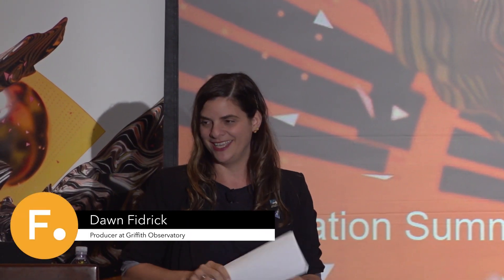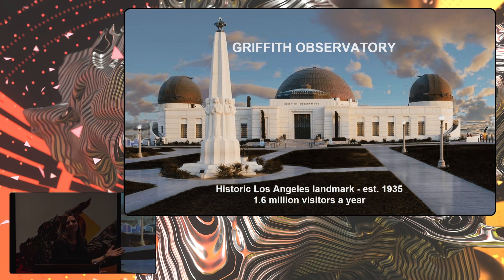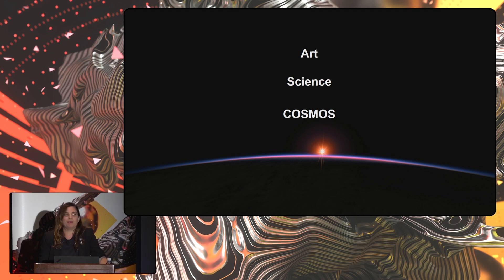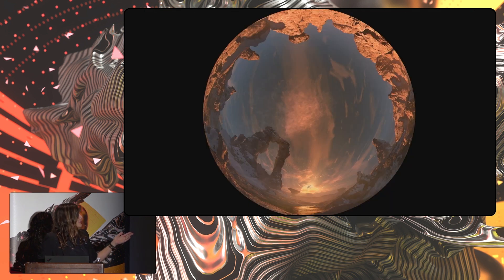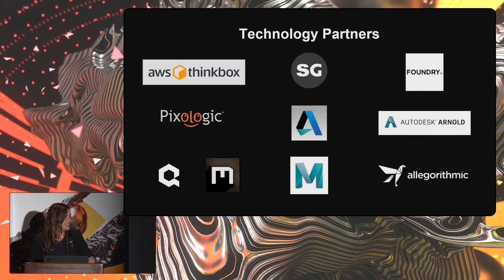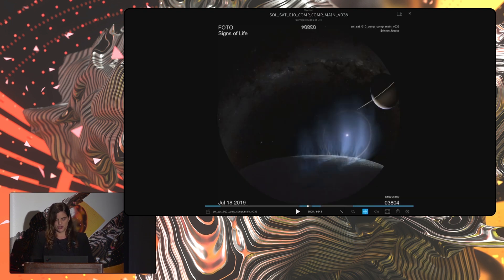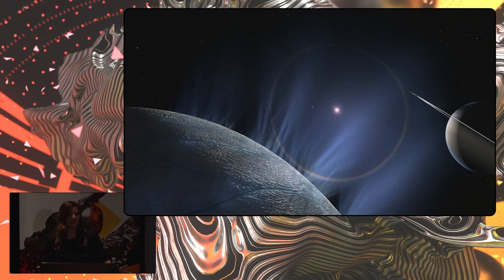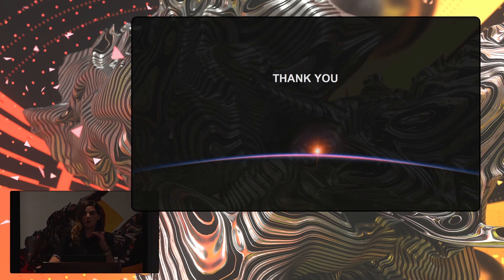Find out how Griffith Observatory can help you explore the stars | SIGGRAPH 2019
Dawn Fidrick, from Griffith Observatory, joined us at SIGGRAPH 2019! Griffith Observatory is a historic Los Angeles landmark with 1.6 million visitors a year. Their mission is to inspire everyone to observe, ponder and understand the sky.